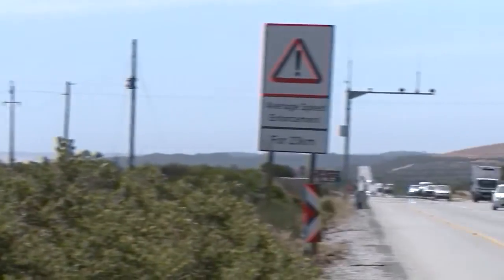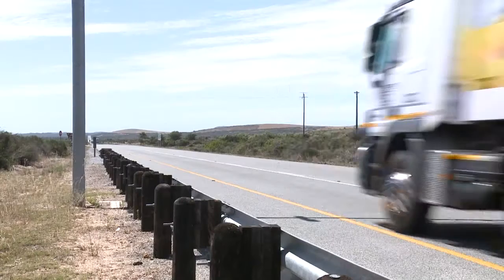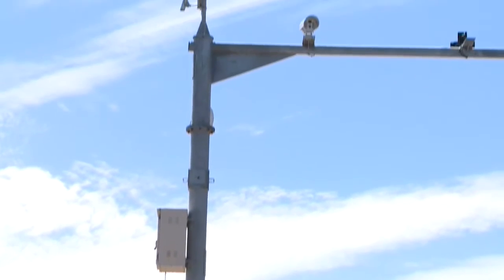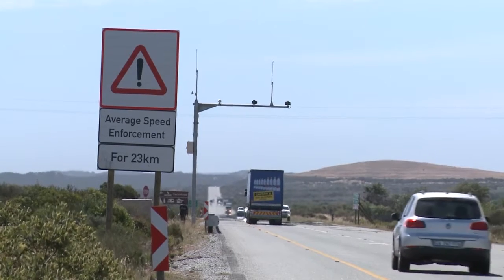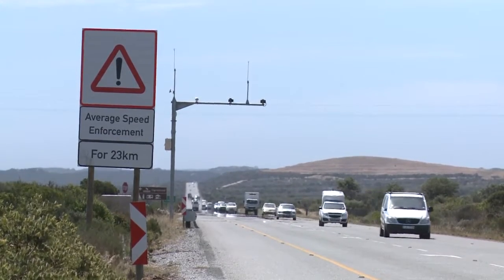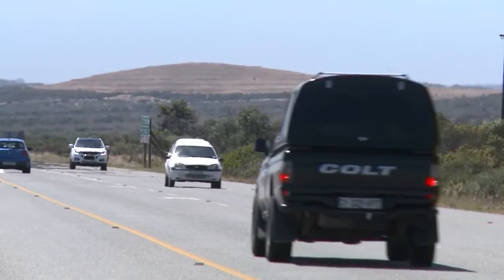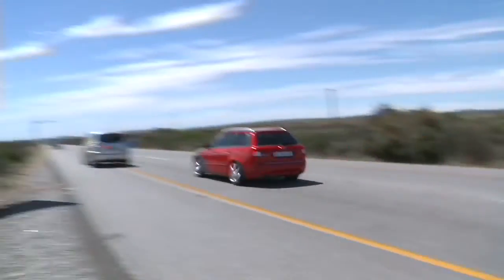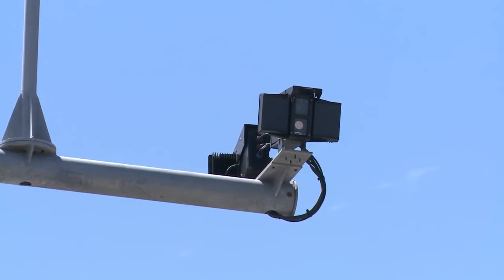Average Speed Over Distance Cameras | Tech Report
Have you heard about ASOD cameras, but not sure how they work? Are they changing traffic behaviour or is it just causing more fines for drivers? Juliet investigates...